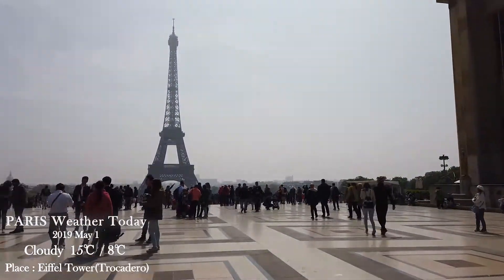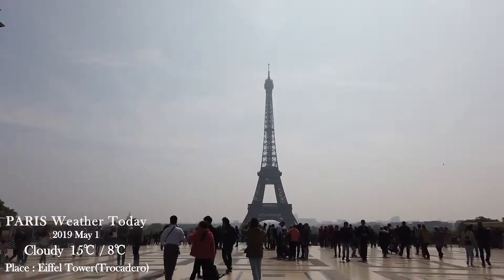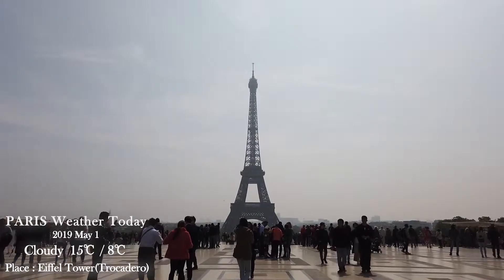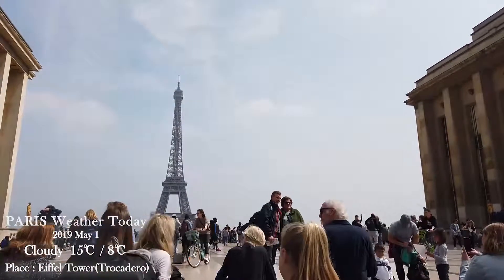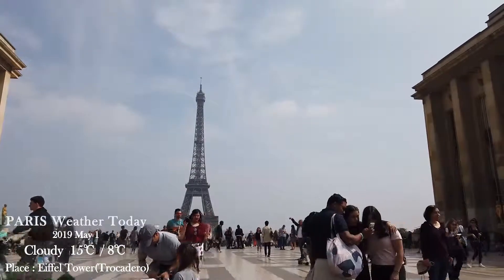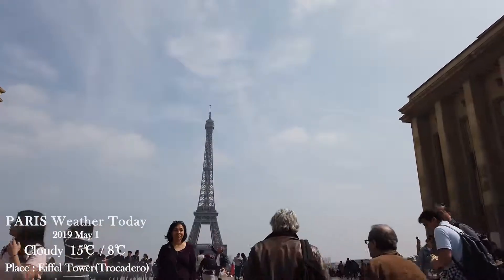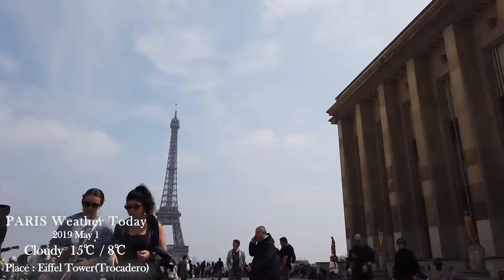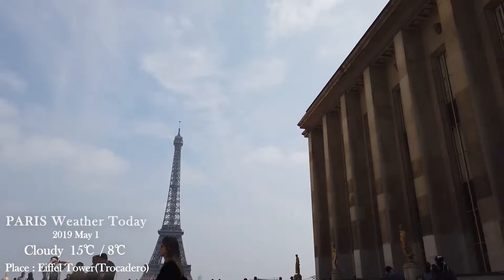[Paris Weather Today] May 1, 2019 : Eiffel Tower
Paris weather Today
Cloudy, 15℃ / 7℃

Enjoy Paris

1. Eiffel Tower (Trocadero)

파리날씨
파리 날씨
Paris weather
Парижская погода
Paris Wetter
Paris météo
Paris vremea
Paris vær
Clima de paris
Pogoda w Paryżu
Pariisin sää
巴黎天气
Thời tiết Paris
สภาพอากาศที่ปารีส